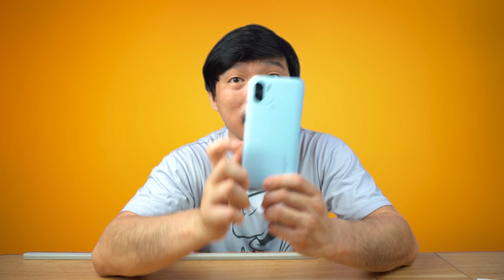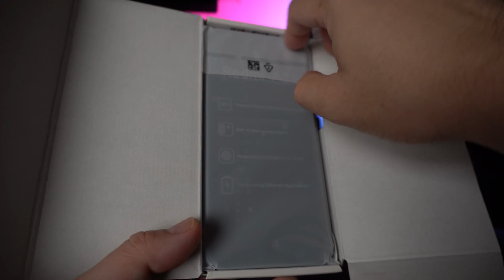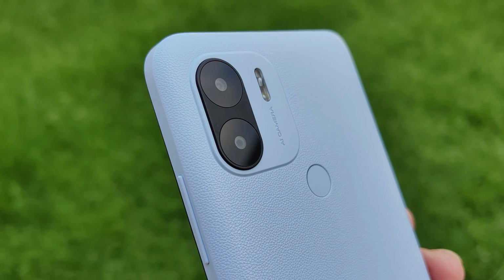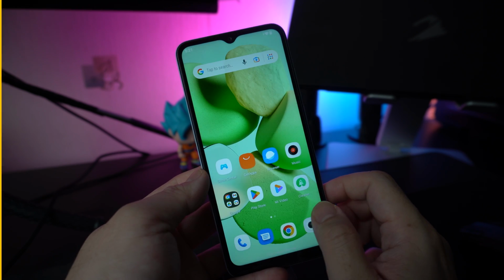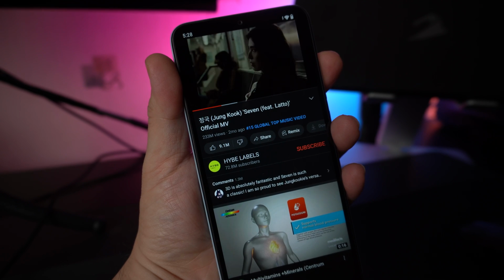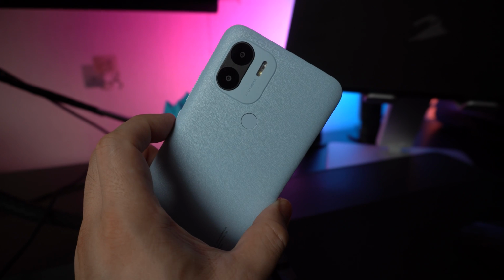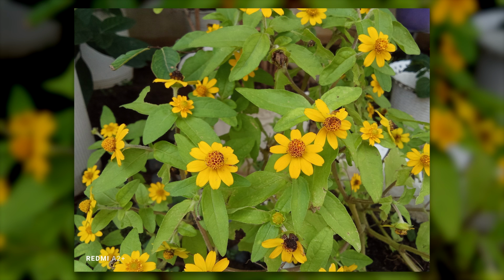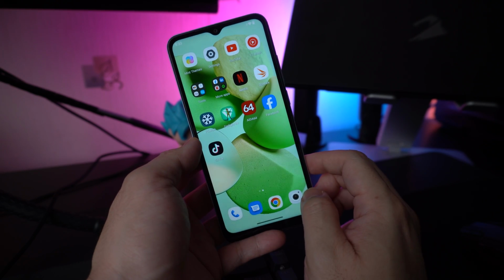Redmi A2 Plus / A2+ - Tinapos na Ni Xiaomi ang Laban!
Redmi A2 Plus / Redmi A2+